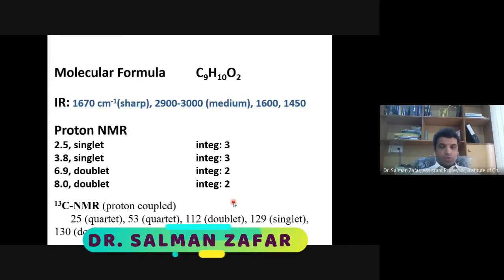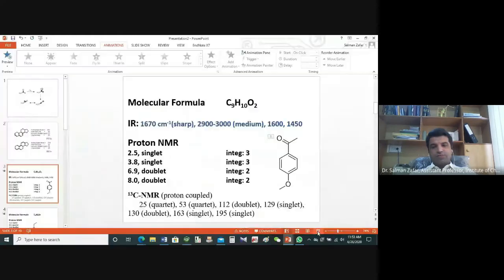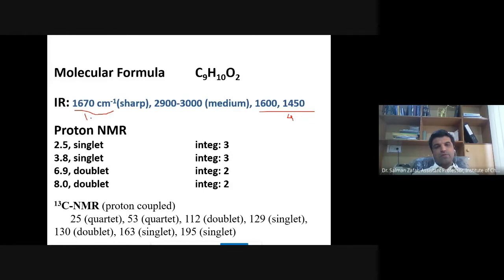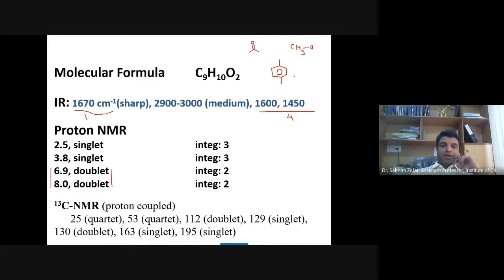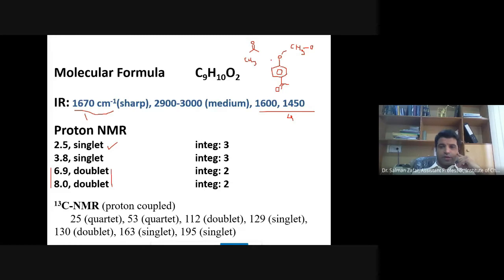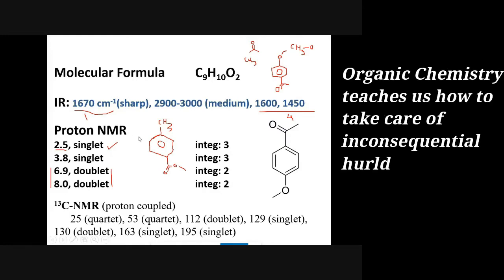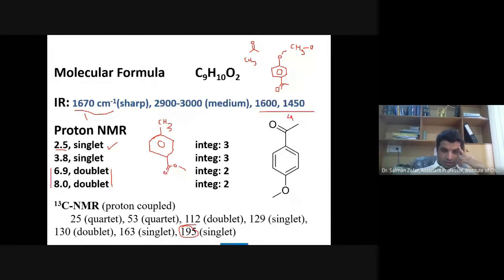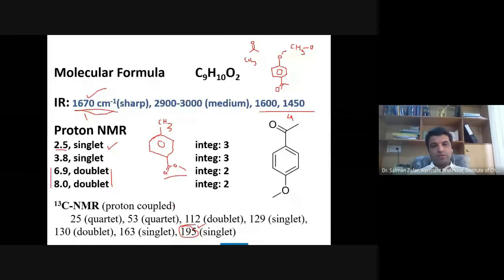structure elucidation 4 | Interactive session | Spectral interpretation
Here you will learn the structure elucidation with the help of IR, 1H-NMR, and 13C-NMR spectral data. We will also learn how to differentiate between a ketone and an ester group present in the molecule.